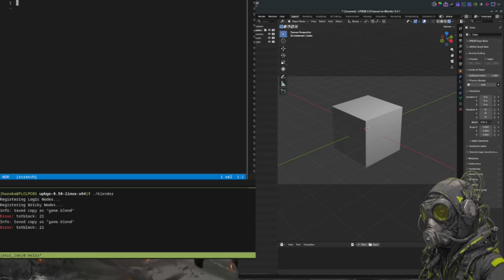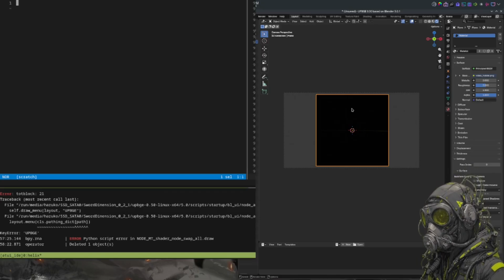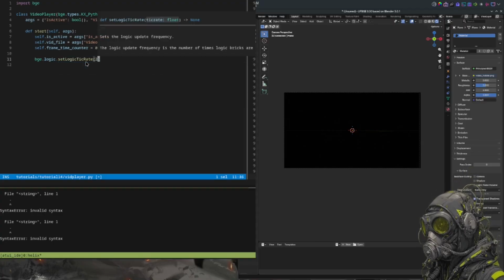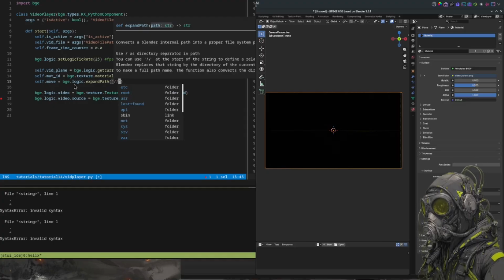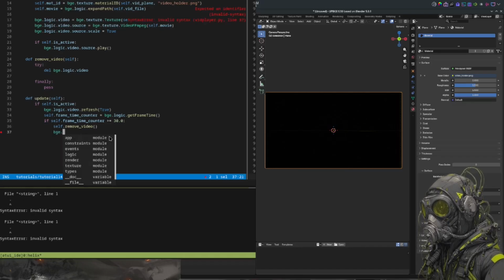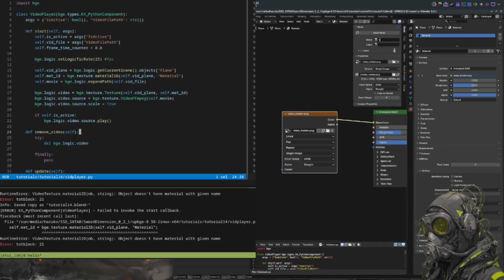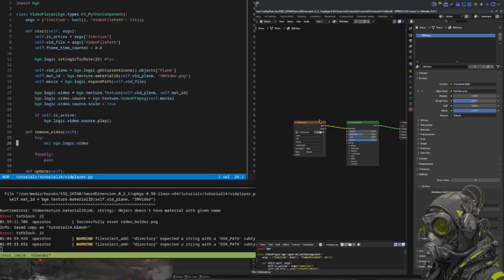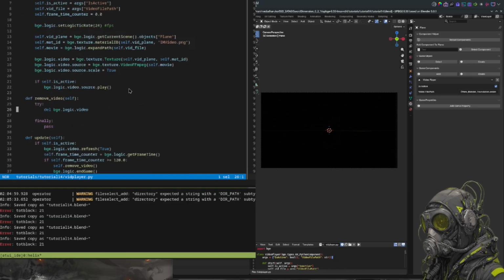UPBGE: Playing Cinema Scenes in Game with the FFMPEG class. | Chrognar's Turorials.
From the depths of his mother's basement Chrognar teaches you how to play in-game cut-scenes in his favorite game engine.

00:00) Intro & where was I?
(03:35) Making a Texture to recieve the video
(08 36) Setting up the shader
(11:19) Finding a video to use
(12:06) Coding in Python
(39:08) Adding the python component
(45:09) Troubleshooting for 10 minutes!
(55:06) I get it working
(57:36) Messing with Nodes when Webm is the problem
(59:00) Code review and Outro